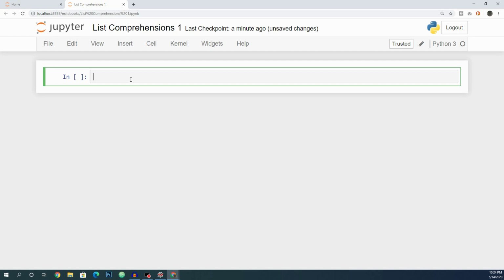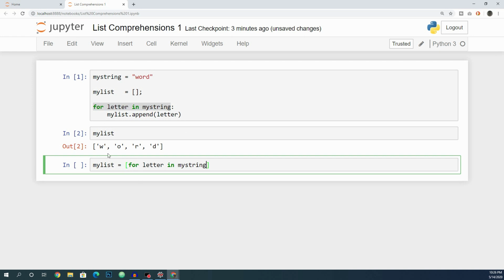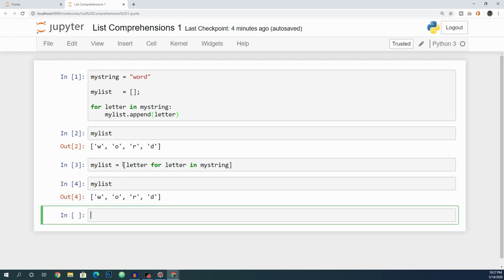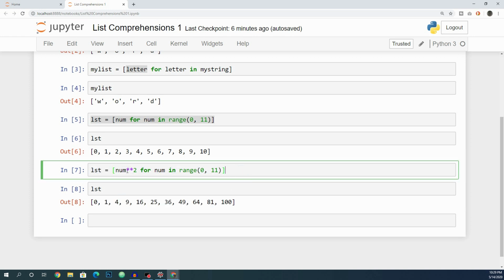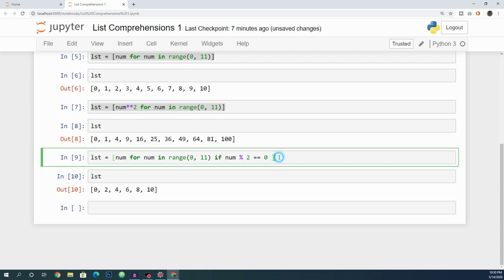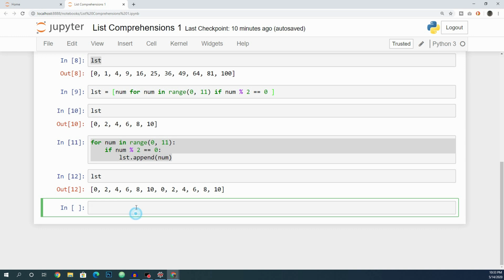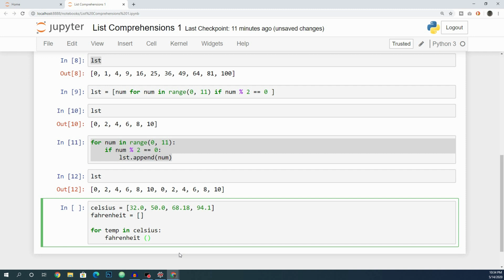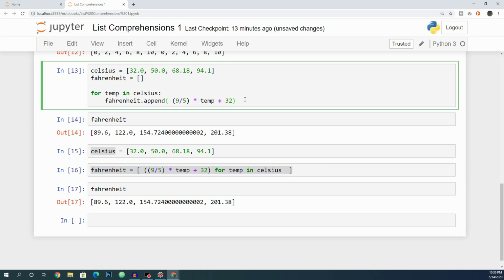List Comprehension || Python Tutorial || Learn Python Programming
A list comprehension is a way to construct a list in Python using a single line of code.  The pattern of creating an empty list, setting up a for loop, and then using several if-then clauses to determine which data should appear in the list can all be done in a single line in Python.

●‌ ‌Tumbler:‌‌       ‌@internetseekho-com‌ ‌
●‌ ‌GitHub:‌‌        ‌@internetseekho‌ ‌
♥‌ ‌‌Tips:‌ ‌
1.‌ ‌Follow‌ ‌along‌ ‌as‌ ‌I‌ ‌explain‌ ‌to‌ ‌make‌ ‌sure‌ ‌you‌ ‌understand‌ ‌everything‌ ‌
2.‌ ‌Ideally,‌ ‌work‌ ‌with‌ ‌a‌ ‌friend‌ ‌so‌ ‌you‌ ‌can‌ ‌help‌ ‌each‌ ‌other‌ ‌when‌ ‌you’re‌ ‌stuck‌ ‌
3.‌ ‌If‌ ‌you‌ ‌want‌ ‌to‌ ‌learn‌ ‌faster‌ ‌than‌ ‌I‌ ‌talk,‌ ‌I’d‌ ‌recommend‌ ‌1.25x‌ ‌or‌ ‌1.5x‌ ‌speed‌ ‌:)‌ ‌
4.‌ ‌Check‌ ‌the‌ ‌outline‌ ‌in‌ ‌the‌ ‌comment‌ ‌section‌ ‌below‌ ‌if‌ ‌you‌ ‌want‌ ‌to‌ ‌skip‌ ‌around.‌ ‌
5.‌ ‌Have‌ ‌fun!‌ ‌If‌ ‌anything‌ ‌is‌ ‌unclear,‌ ‌please‌ ‌let‌ ‌me‌ ‌know‌ ‌in‌ ‌a‌ ‌comment.‌